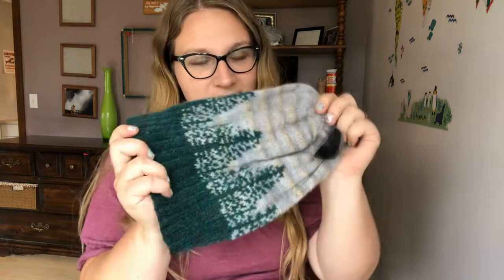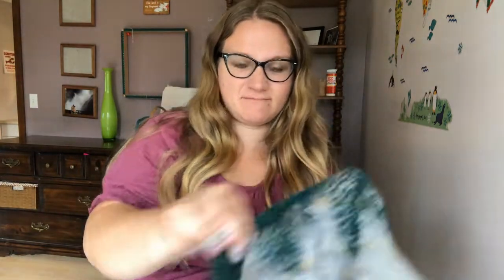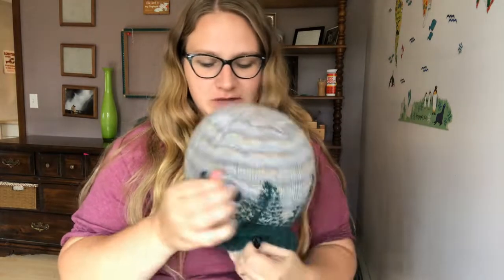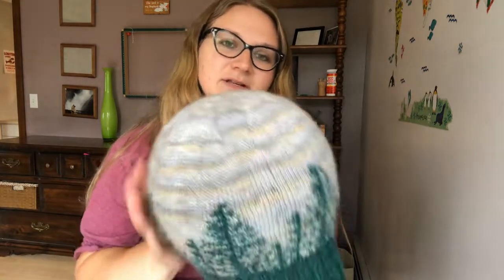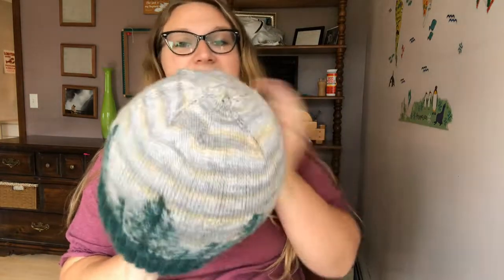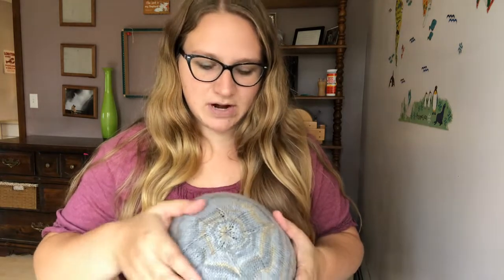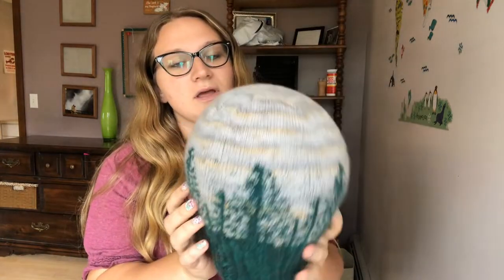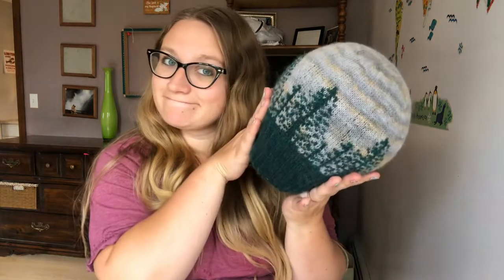Blocking a Knitted Hat on a Balloon - MFF